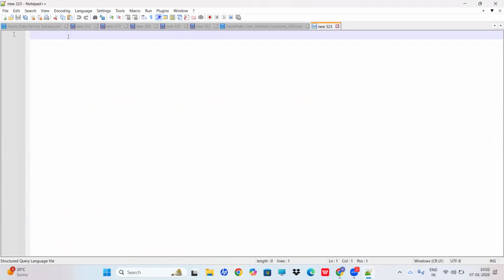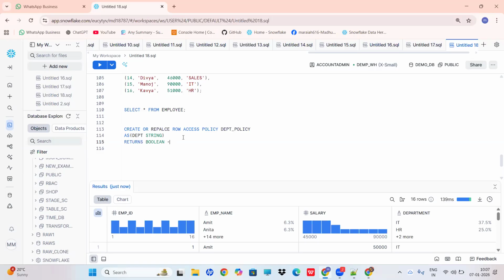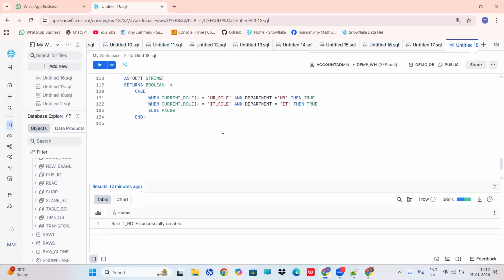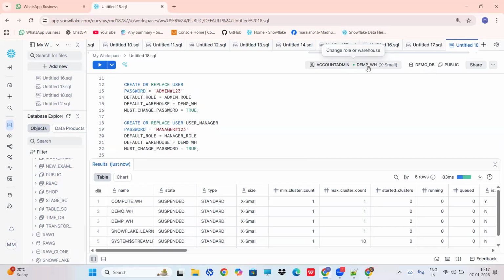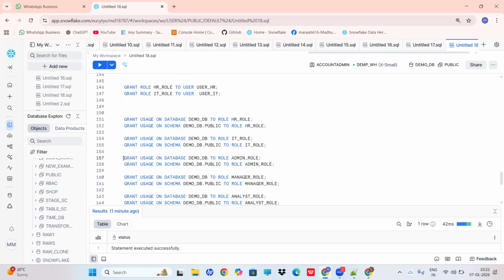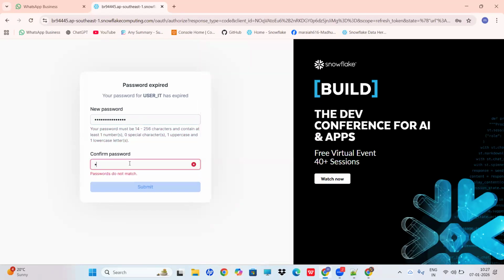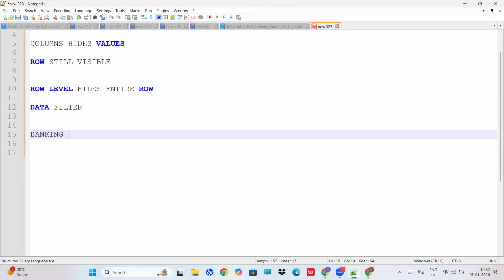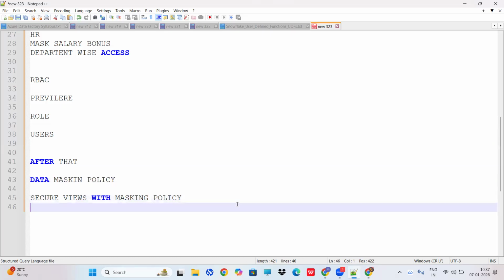Row Level Security Row Access Policy Snowflake | Time Variant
WHAT YOU LEARN IN DAY 29
Row Level Security vs Column Level Masking difference. CREATE ROW ACCESS POLICY syntax. Policy body: function returning TRUE or FALSE per row per user. ALTER TABLE ADD ROW ACCESS POLICY. Same query different rows per role live demo. Regional access: sales sees own region only. Department access: HR sees own department. Customer portal: customer sees own records only. Multi-tenant SaaS: tenant sees own data. Mapping table for dynamic filtering. CURRENT_ROLE CURRENT_USER in policy body.